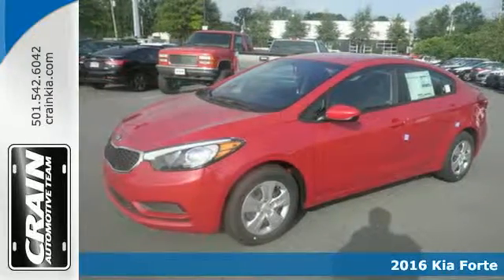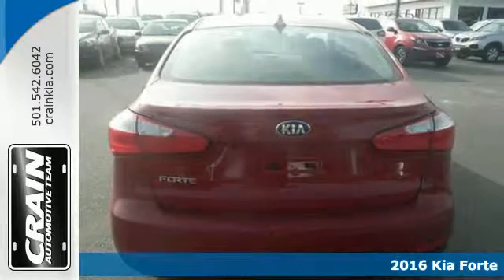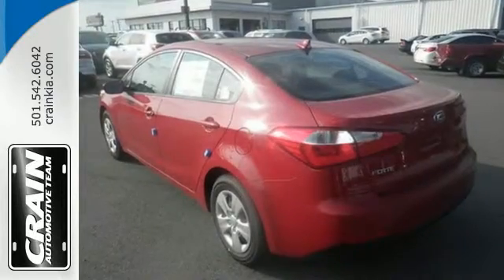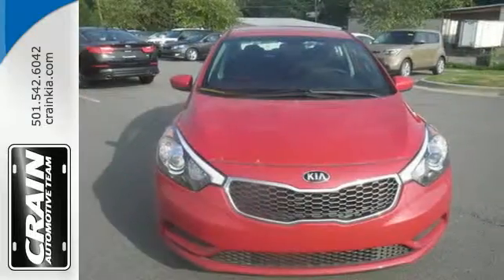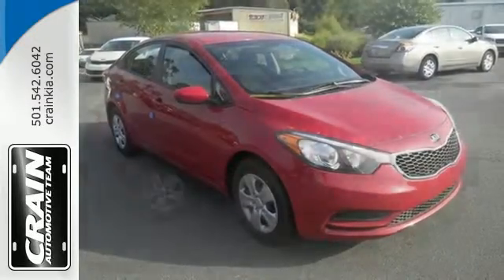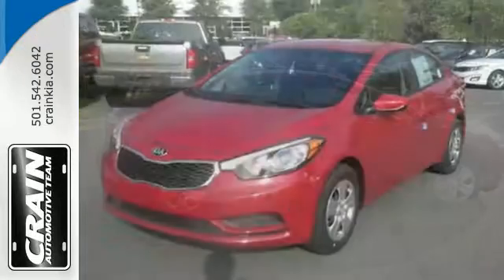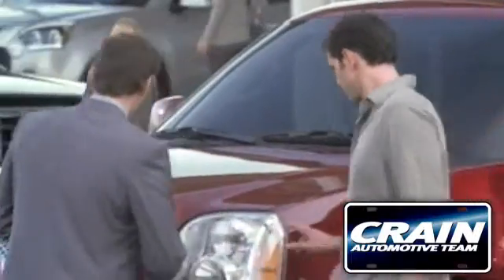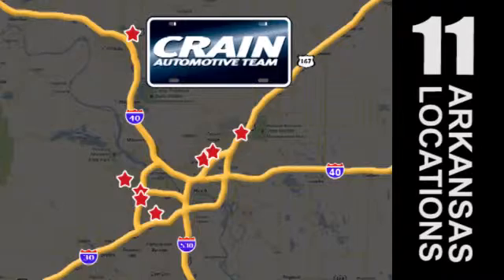2016 Kia Forte Sherwood AR Little Rock, AR 6KC9238 - SOLD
Year: 2016
Make: Kia
Model: Forte
Trim: LX
Transmission: Automatic
Color: Crimson Red Metallic
Interior: Black
Stock #: 6KC9238
VIN: KNAFK4A63G5445566
This 2016 Kia Forte LX is offered to you for sale by Crain Kia. This Kia includes: CARPETED FLOOR MATS (PIO) *Note - For third party subscriptions or services, please contact the dealer for more information.* At Crain Kia, we strive to provide you with the best quality vehicles for the lowest possible price, and this Forte LX is no exception. This is the one. Just what you've been looking for. This is about the time when you're saying it is too good to be true, and let us be the one's to tell you, it is absolutely true. Every new and pre-owned vehicle is backed by the Crain Commitment, including our 100% low price guarantee, a 100 hour love it or leave it exchange policy, and a 100 year 100,000 mile warranty. The Crain Team's Got 'Em!

Address:
5830 Warden Rd